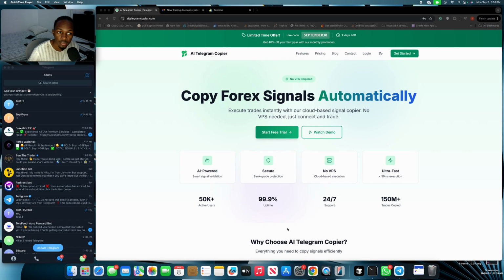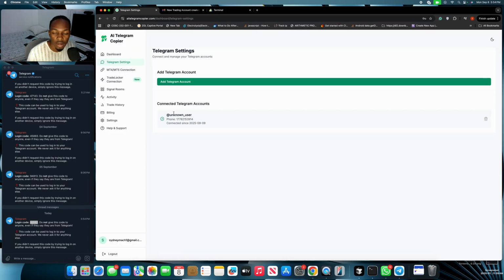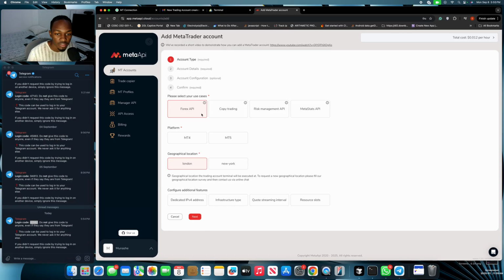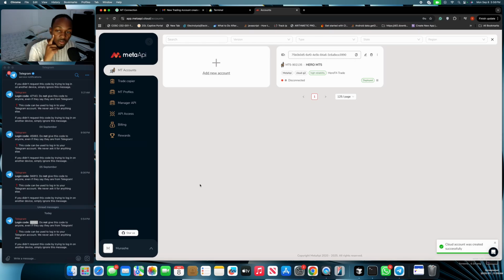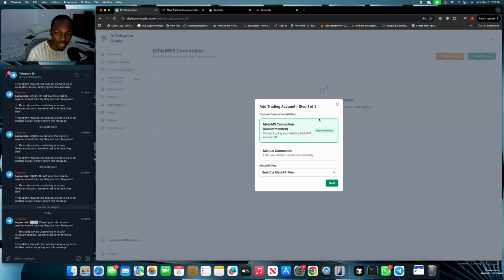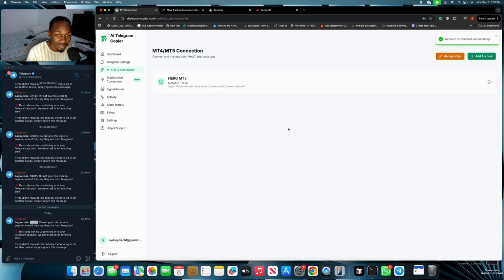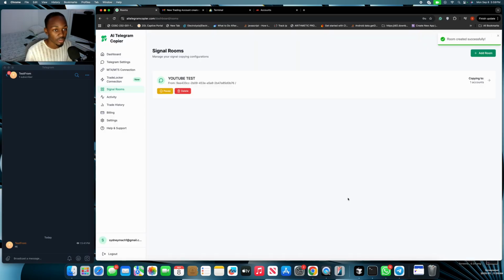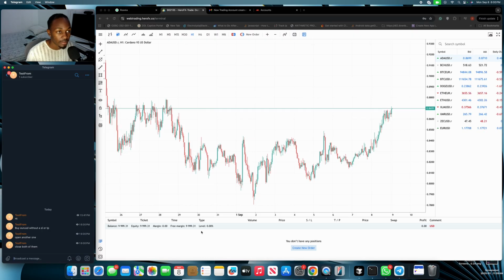Telegram To MT5/MT4 Without a VPS - New Installation - AI TELEGRAM COPIER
If you encountered installation issues or got 'To Allow High Reliability on our previous installation guide - this one will help you fix that'. This tutorial guides you on how to copy signals from Telegram to MT4/MT5 without a VPS because we all know connecting a VPS is annoying.

0:00 Intro
0:39 Signing In
0:49 Connect To Telegram
1:30 Connecting MT5 Account (META API)
3:14 Troubleshooting MT5 Account
4:02 Generate MetaAPI Key
4:54 Connecting MT5 Account (AI Telegram Copier)
5:19 Creating a Room
6:28 Testing!
7:24 Conclusion

Copy signals from Telegram to MT4/MT5 without a VPS today!

MT5 Connections: metaapi.cloud